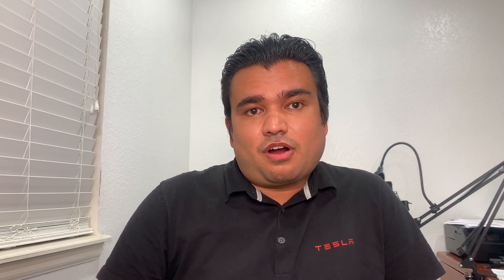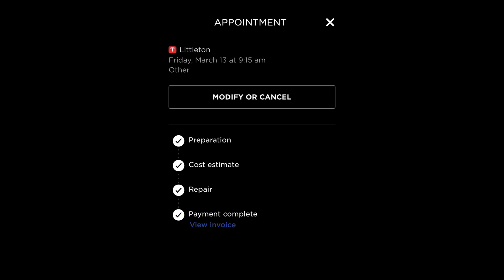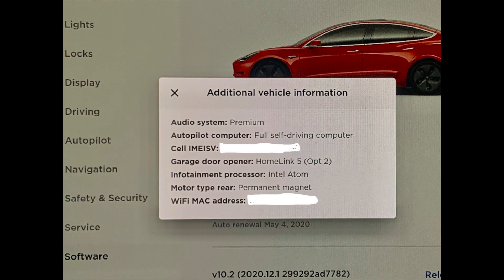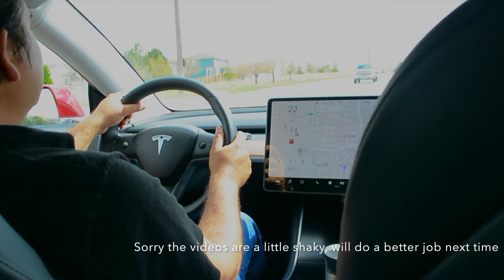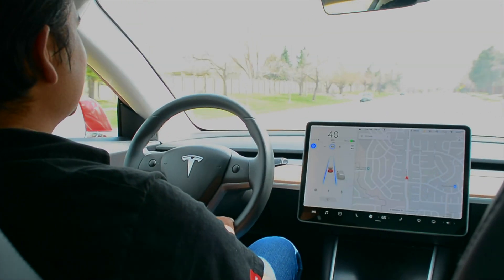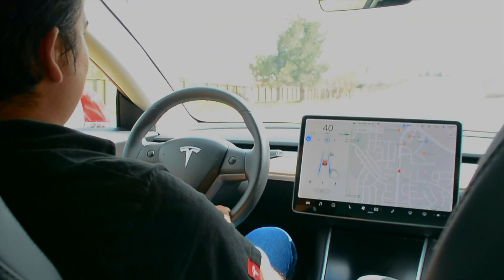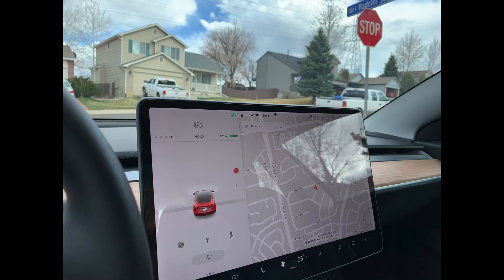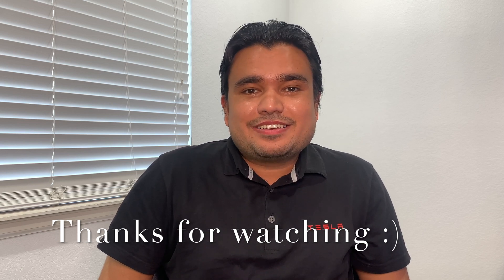Tesla Full Self Driving Upgrade - HW3 Computer 2020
Let's talk about Tesla Model 3 Full Self Driving computer upgrade in 2020. In this video, I discuss my experience on HW3 computer upgrade. I provide tips on how you can get your hardware 3 upgrade quicker and what changed after the upgrade. Is autopilot better with the new HW3 upgrade? Did I get more features by upgrading HW2.5 to HW3? I found some shocking results that I wanted to share with you all.

Your support greatly helps with channel growth thus helping me bring more helpful contents.

Below are the links to the accessories I showed in my video.
Automatic Trunk and Frunk
Splash Guards
Door Handle Protector
Noise Reduction Kit
Screen Protector
Central Console Wrap
Console Organizer
Wireless Charger
SSD Drive
SSD Adapter
USB Hub
Secret Compartment
Floor Mats
Tire Inflator
Door Sill Protection
Puddle Lights
Inside LEDS